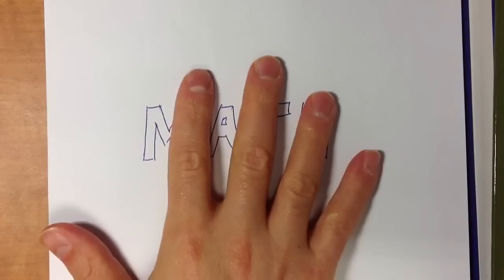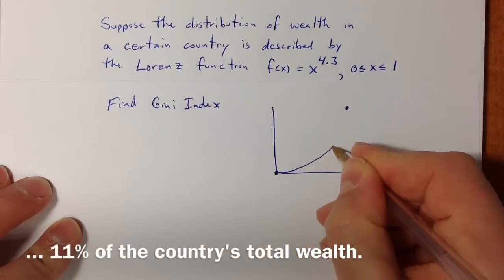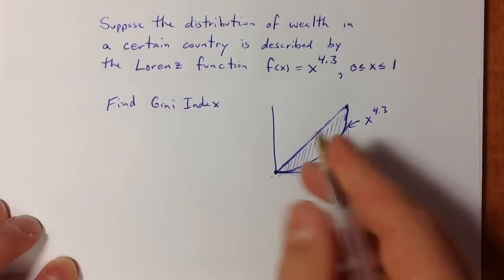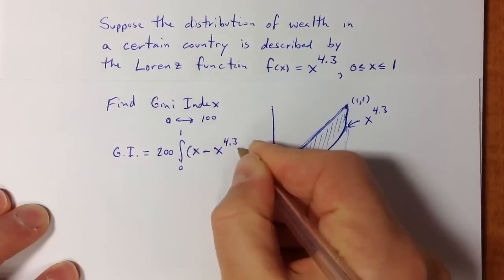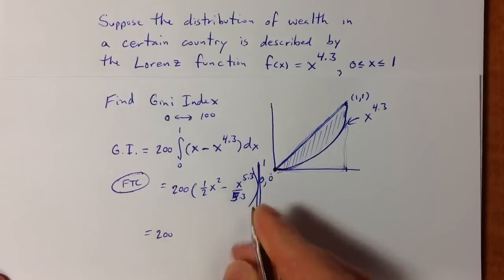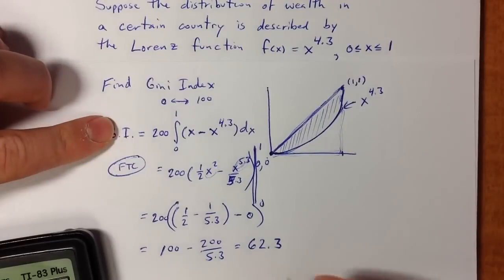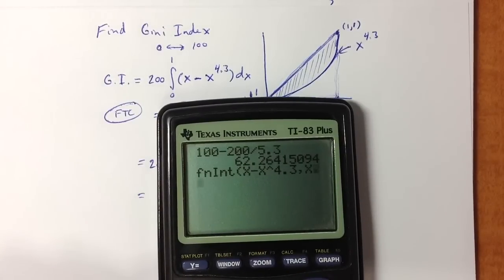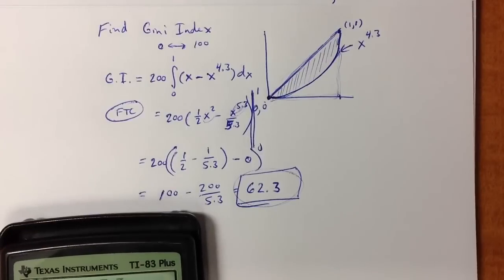Gini Index Calculation from a Lorenz Function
This video shows how to calculate the Gini Index that corresponds to a given Lorenz function, using either the fundamental theorem of calculus or the function integration (fnInt) command on a TI83 graphing calculator.  The meaning of the Gini Index is also explained.